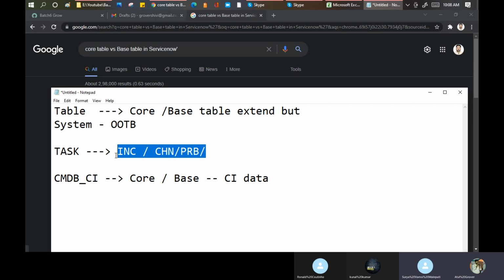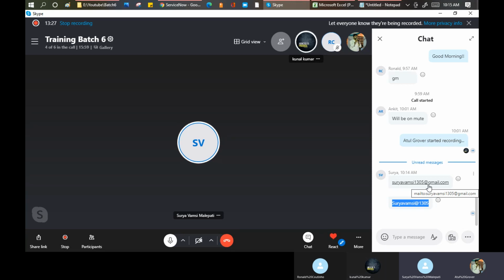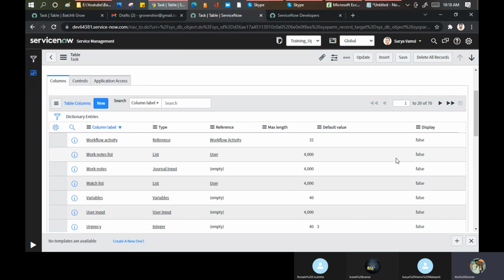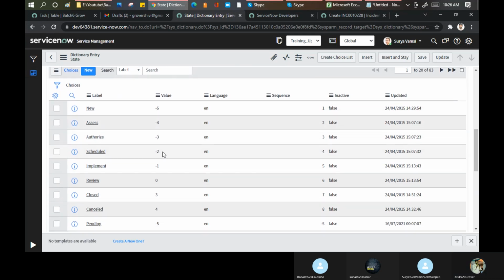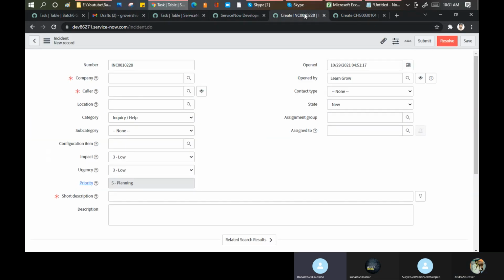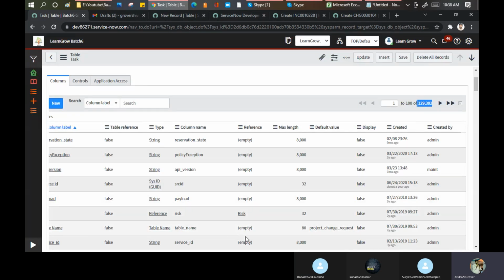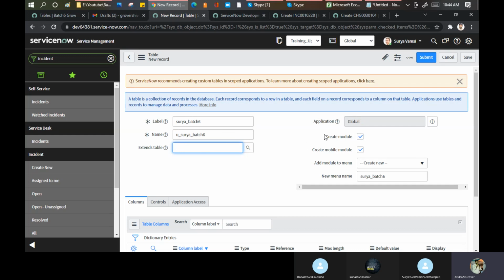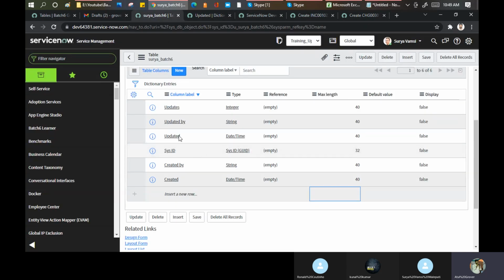Batch 6 || Day 9 ServiceNow Tables Introduction ||Techno Functional Training